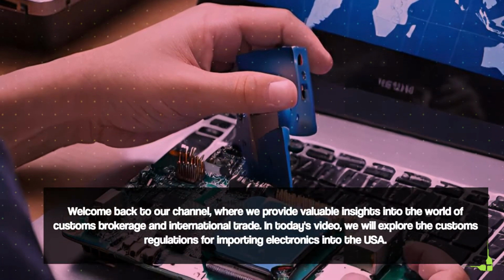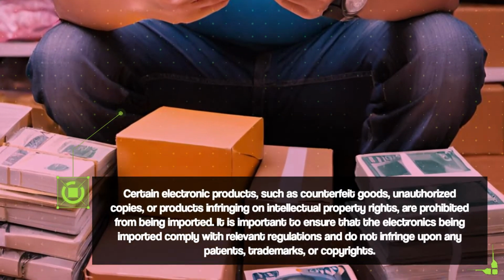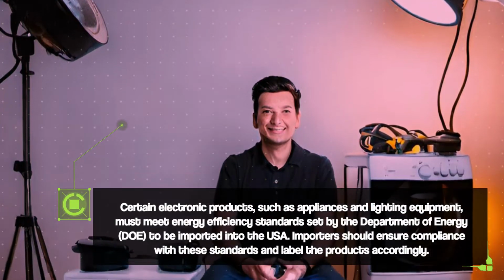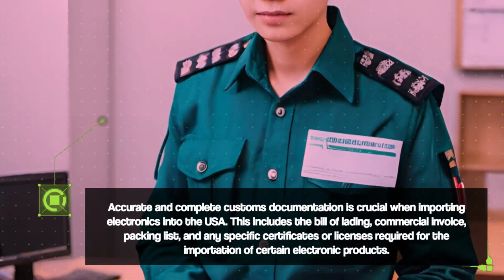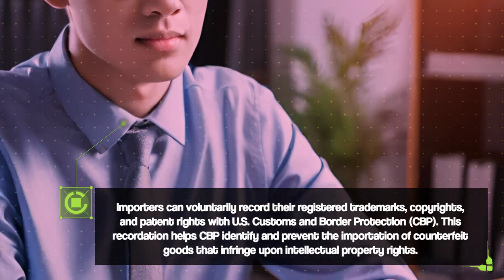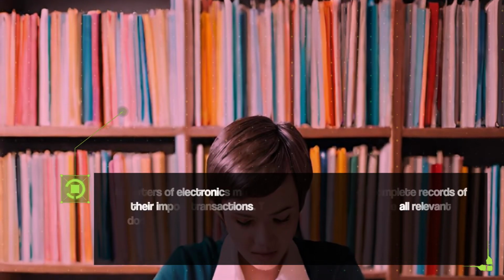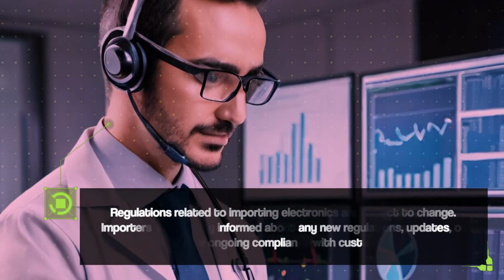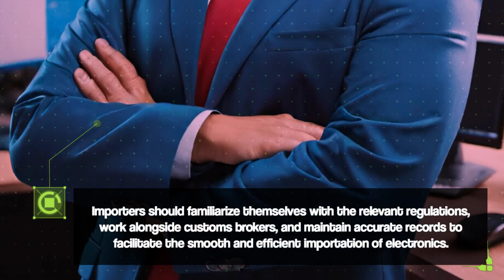Navigating Customs Regulations: Importing Electronics into the USA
In this video, we delve into the customs regulations for importing electronics into the USA, providing essential information for importers and customs brokers operating in the electronics industry. Understanding these regulations is crucial for ensuring compliance and smooth customs clearance processes. We explore the specific requirements, documentation, and considerations applicable to importing electronics, offering practical guidance to navigate the complexities of customs regulations effectively. Join us as we unravel the intricacies of importing electronics into the USA.